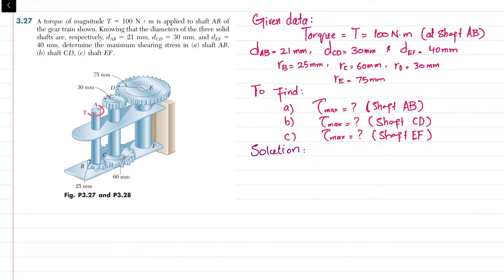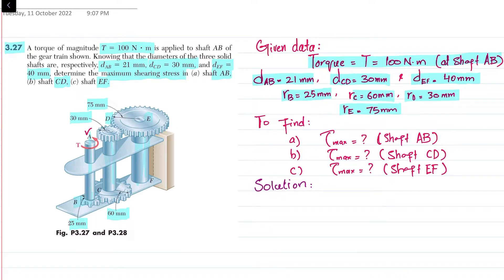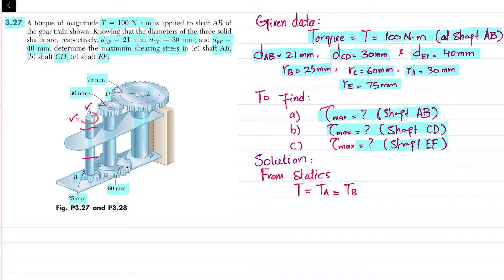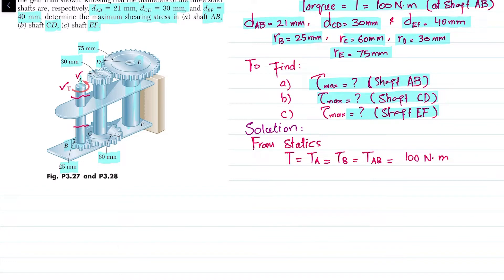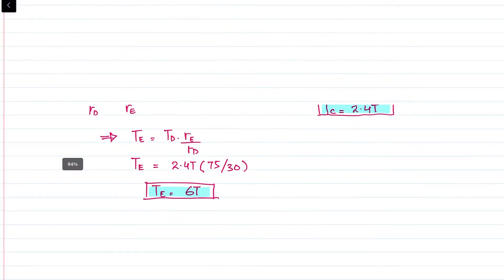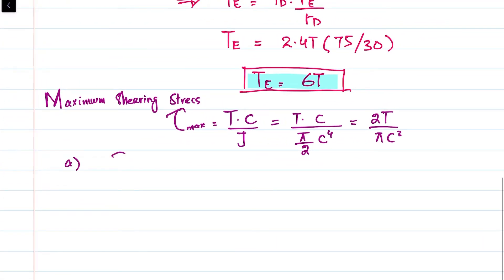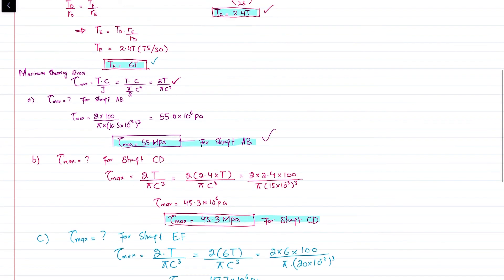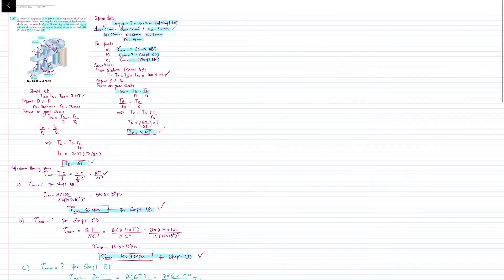3.27 | Torsion | Mechanics of Materials Beer and Johnston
Problem 3.27
   A torque of magnitude T = 100 N . m is applied to shaft AB of the gear train shown. Knowing that the diameters of the three solid shafts are, respectively, dAB = 21 mm, dCD = 30 mm, and dEF = 40 mm, determine the maximum shearing stress in (a) shaft AB, (b) shaft CD, (c) shaft EF.

190 Problem solutions of all chapter of  Mechanics of Materials by Beer & Johnston